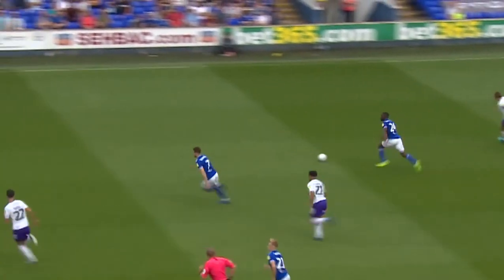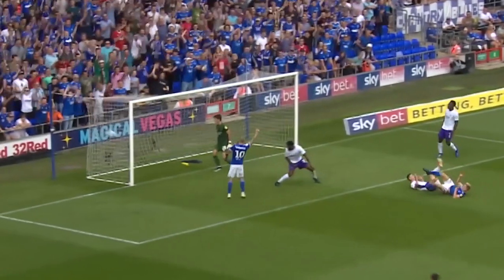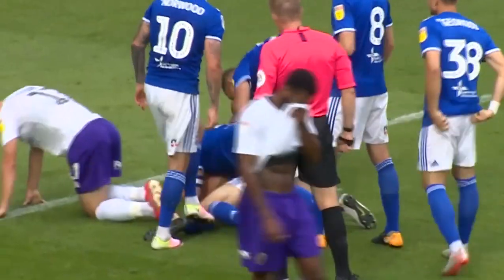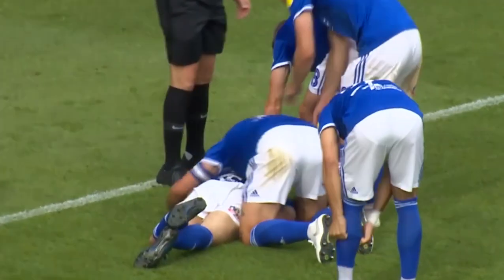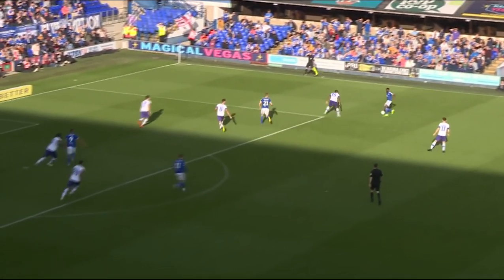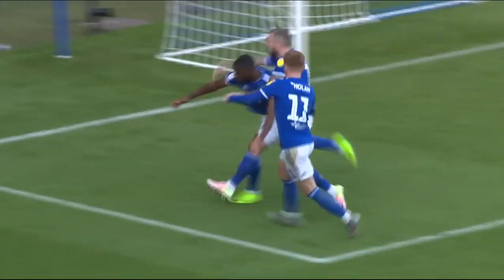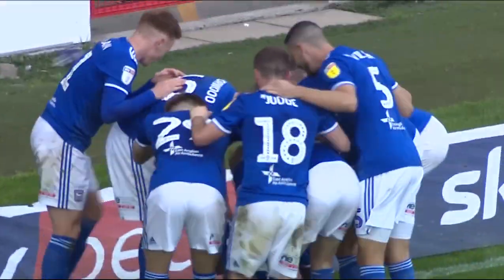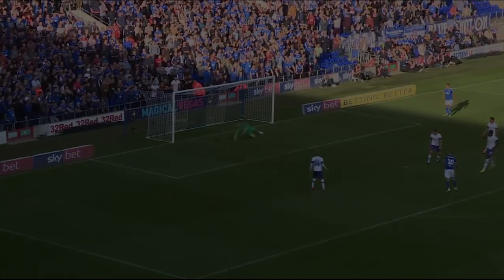TOP 5 GOALS OF THE SEASON 19/20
TOP 5 GOALS OF THE SEASON

Obviously, this is comes to personal preference. I'd be interested to hear your personal top 5's in the comments of this video.

Videos: [Ipswich Town Football Club]